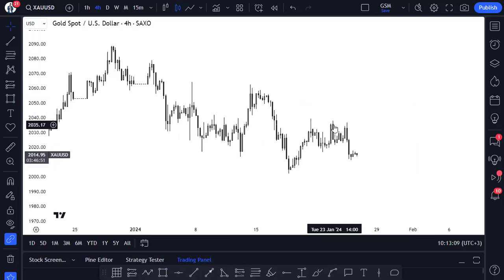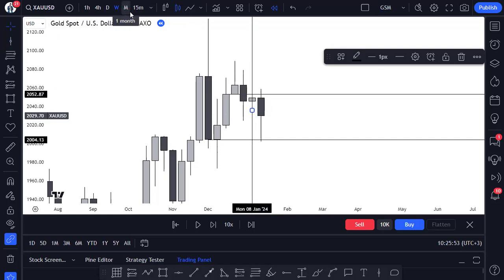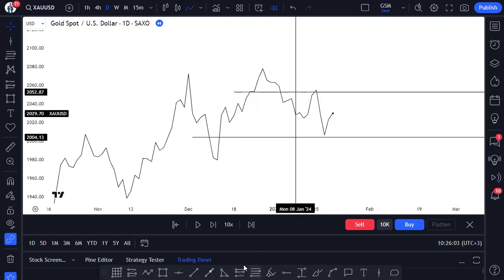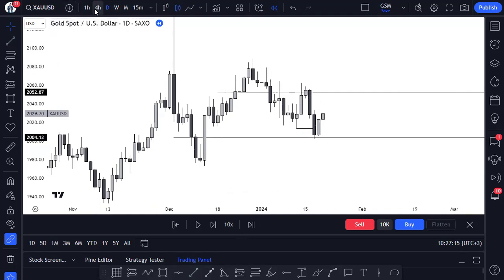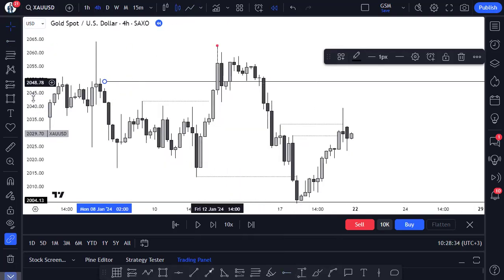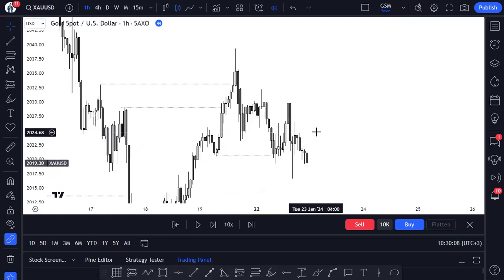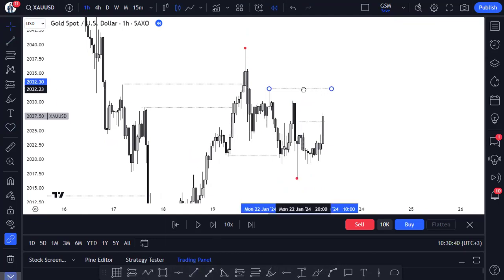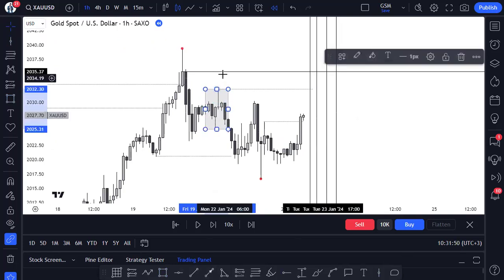QnA VIDEO EXPLAINING SMC ENTRIES COMBINED WITH MALAYSIAN SnR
Traders have to understand day trading before they trade with live money. It is crucial to practice and learn from experts to get really good at day trading. Create good habits, write in your journal, and learn from your mistakes.